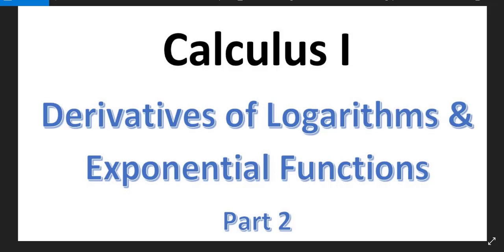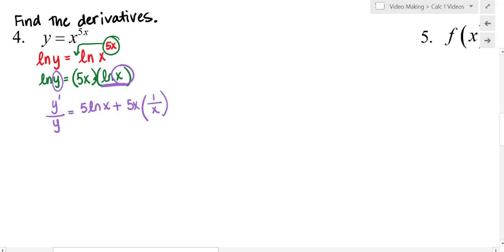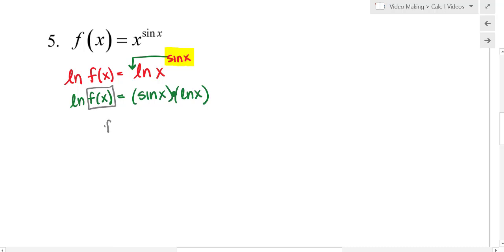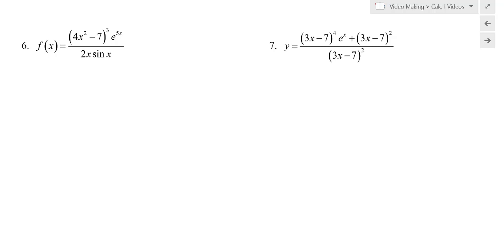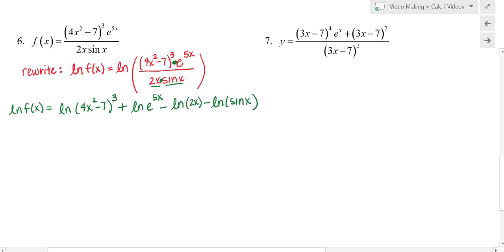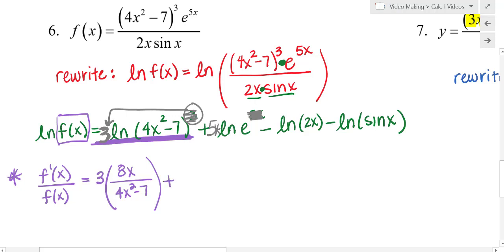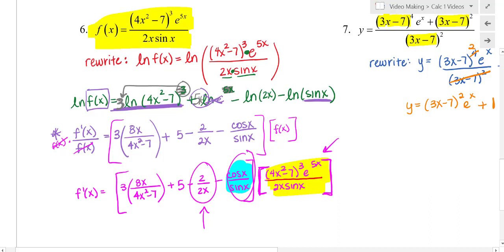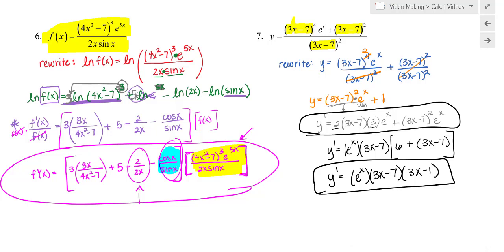MAT220 Log and Exponential Derivatives part 2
This video will show examples on exponential equations that will require the use of natural log differentiation to complete the derivative, as well as a logarithm equation with base 3.